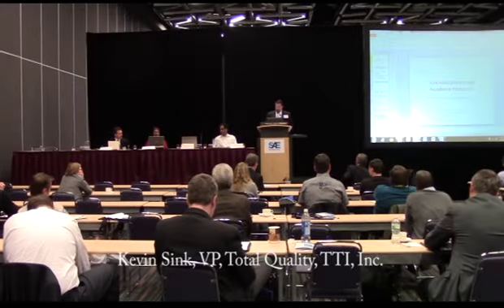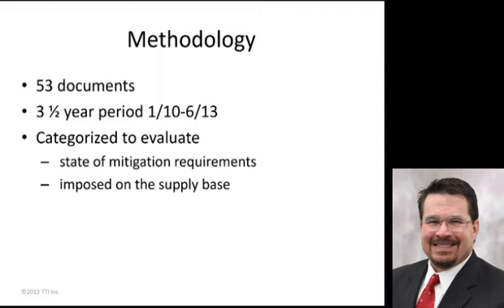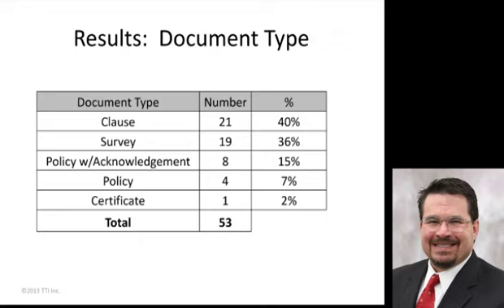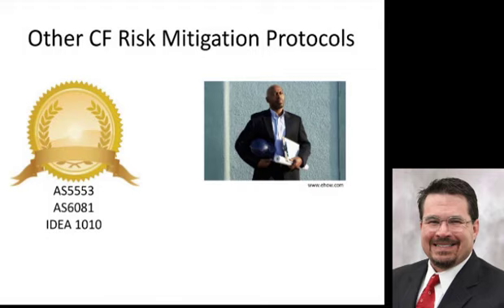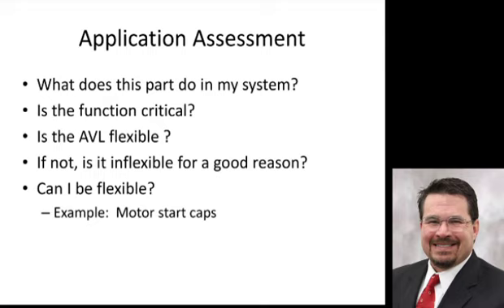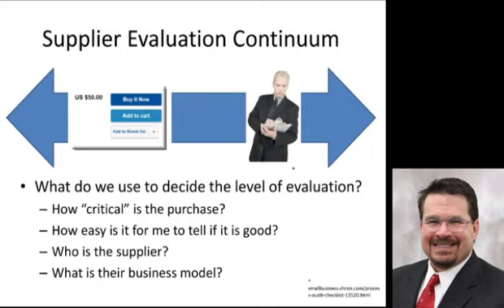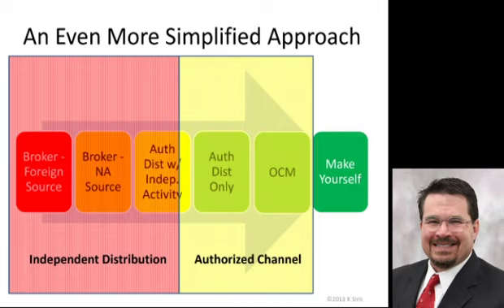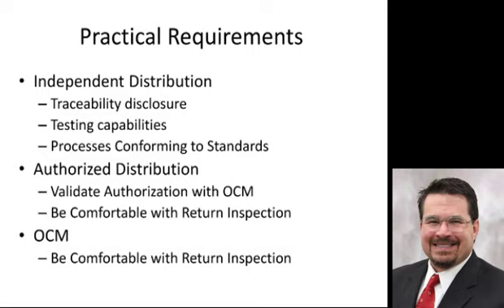Risk Assessments and Avoidance Protocols: Segmenting Your Supply Base by Risk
At the SAE 2013 Counterfeit Parts Avoidance Symposium Sept. 27, 2013, in Montreal, Canada, Kevin Sink, VP, Total Quality, TTI, Inc., offered insights about dealing with the supply base.